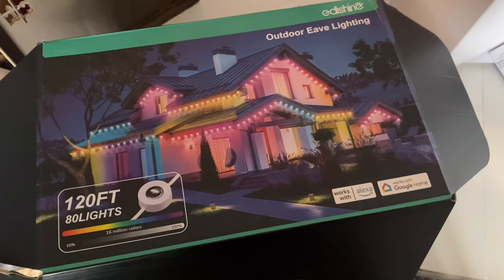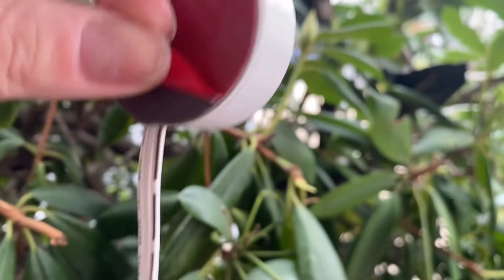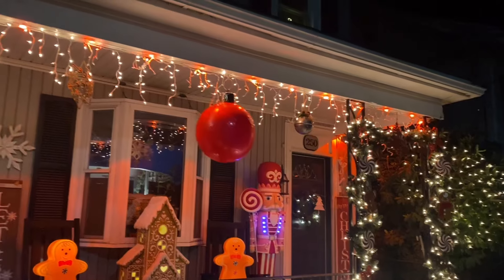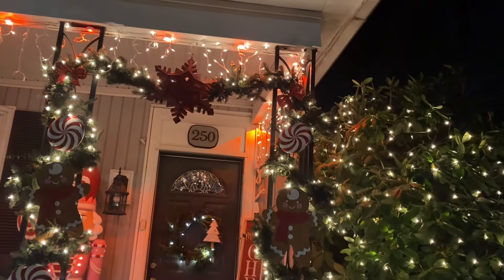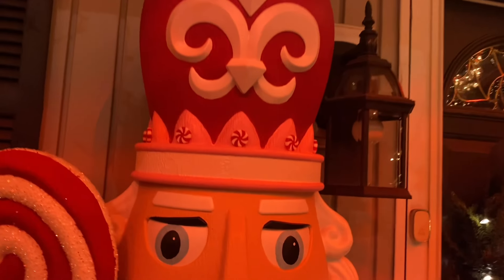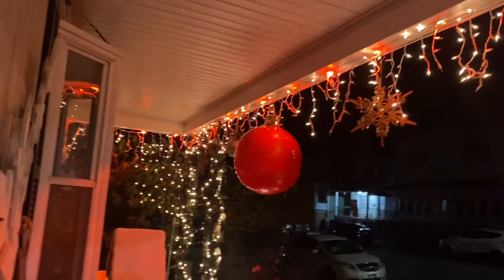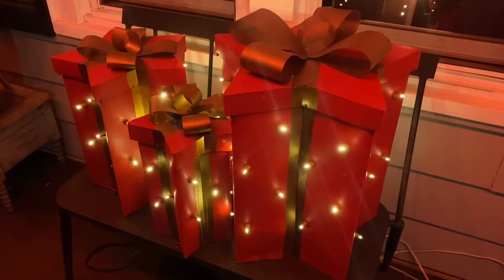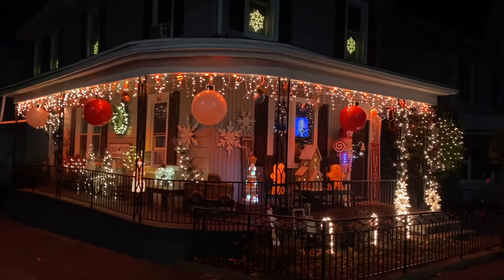Christmas Porch Tour 2024 | Gingerbread Candy Land | Edishine LED Outdoor Eaves Lights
Hey everyone! Today’s video I’m sharing with you how I decorated my porch for Christmas 2024! It’s part two of my Christmas Home Tour Series! I installed some new lightings and added a lot of great new decor pieces! Hope you enjoy and get some inspiration!

EDISHINE LED OUTDOOR EAVES LIGHTS: